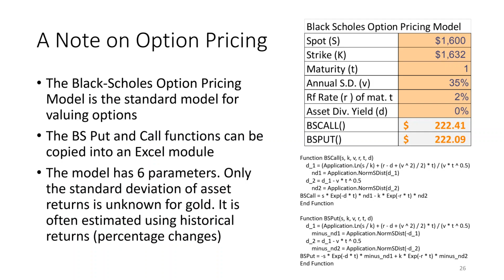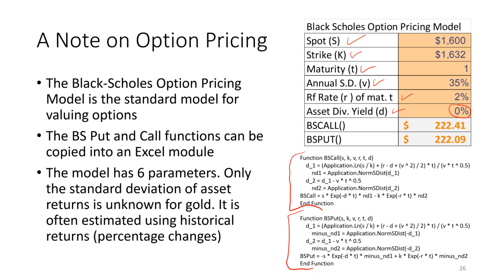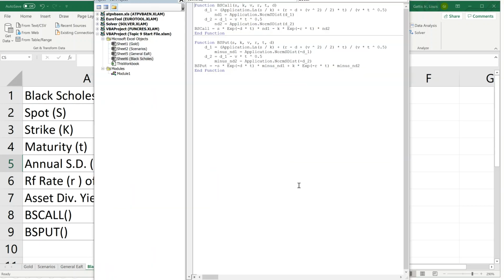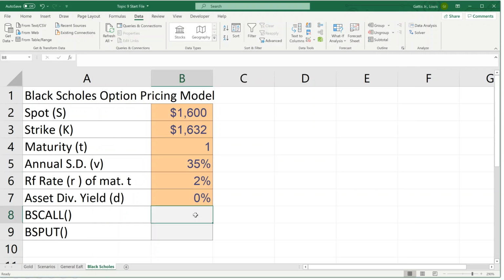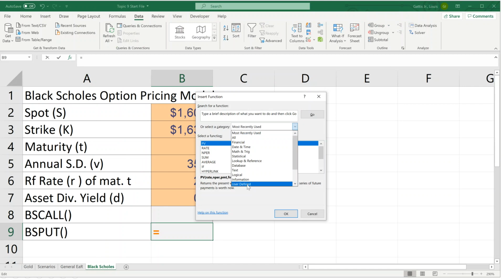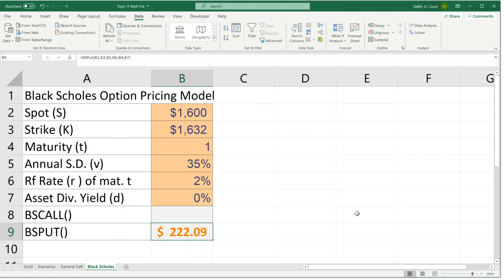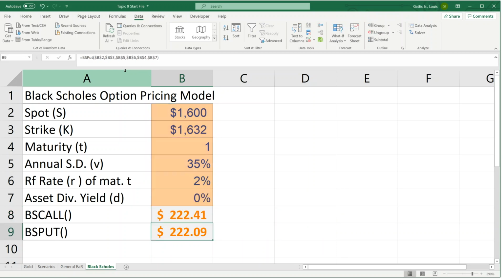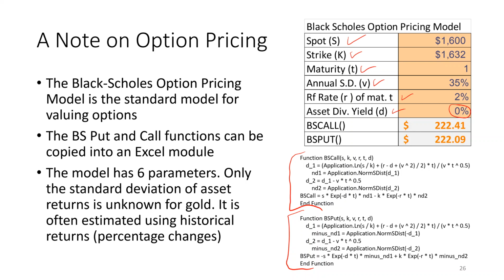Finance Core Topic #9 Section #6 Valuing Options with Black Scholes